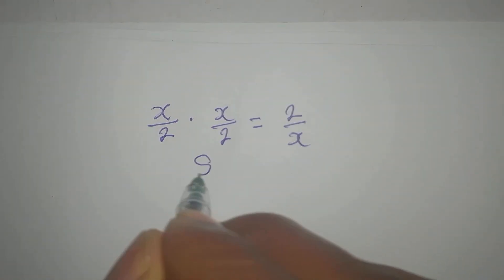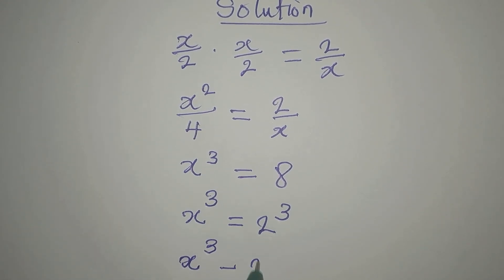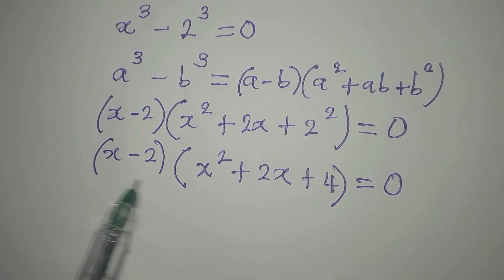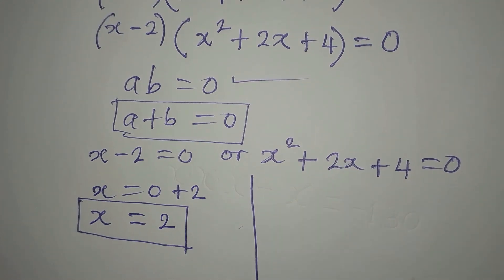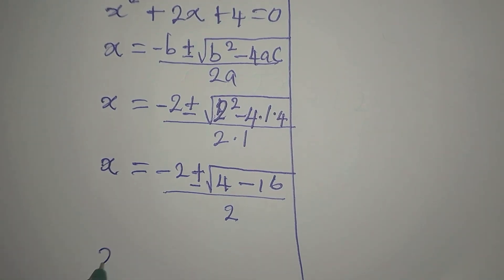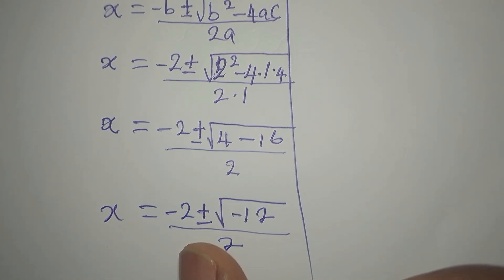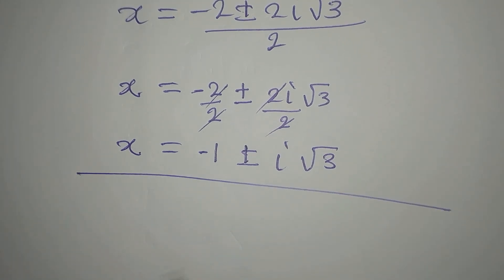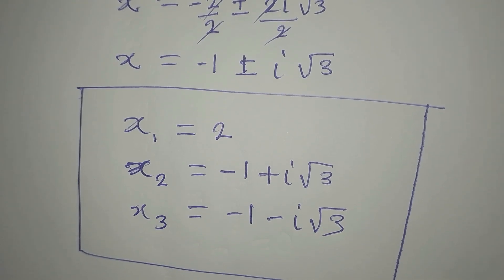Indian | Olympiad Mathematics | Can you solve this?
This is beautifully solved for you